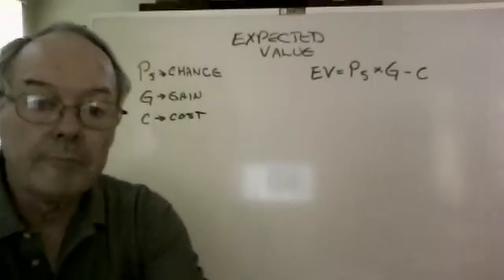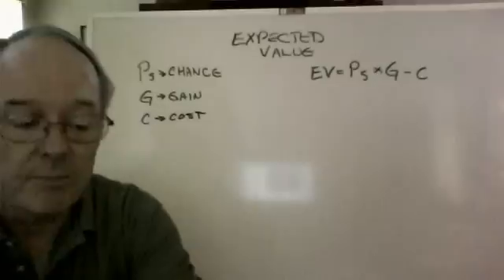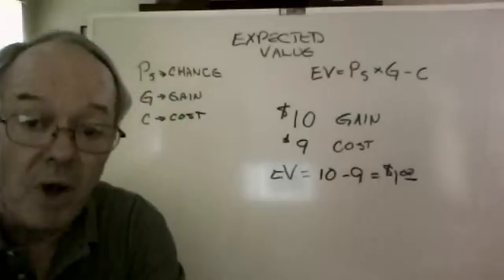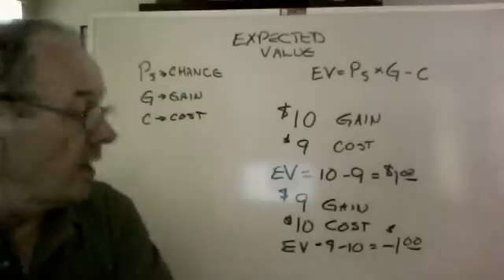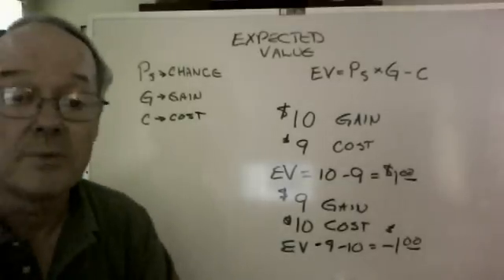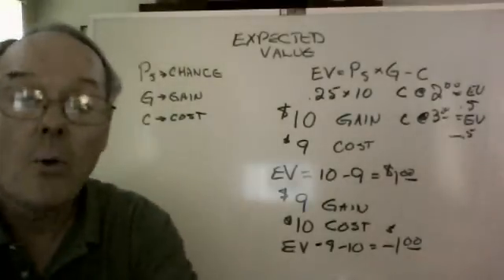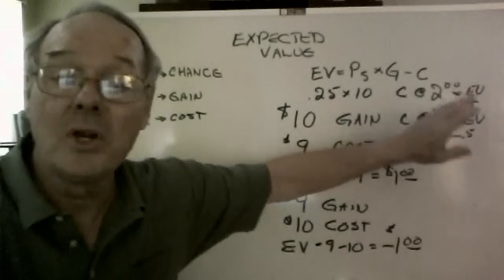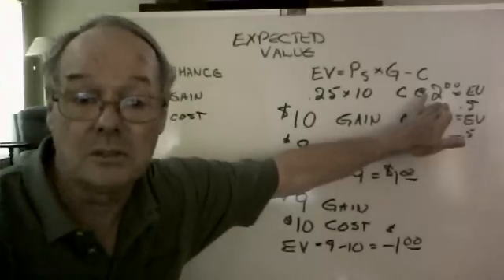Introduction to Expected Value video (1) July 8, 2011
This is a short introduction to expected value that show how to make the calculaton and how to make a decision based on the outcome.